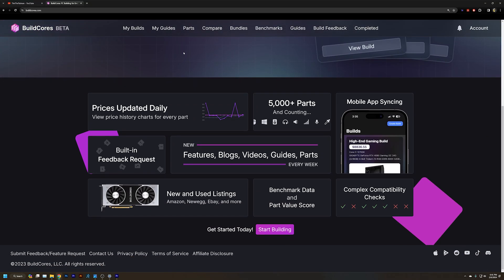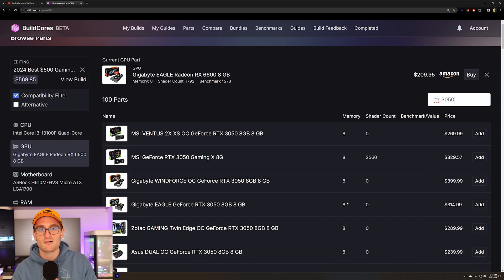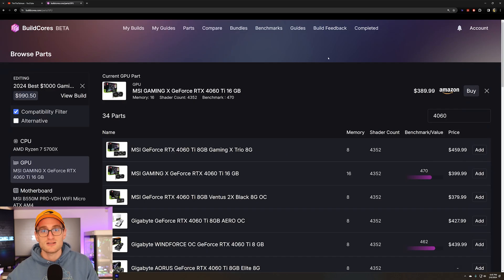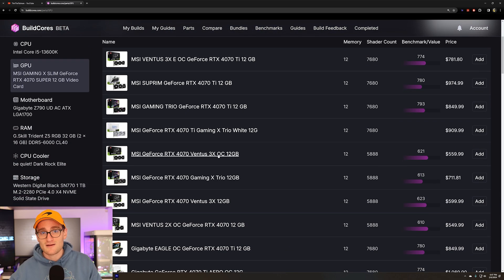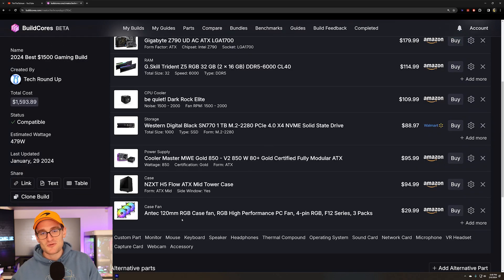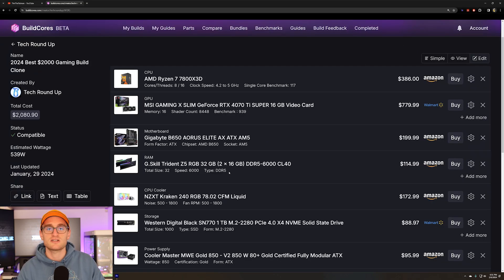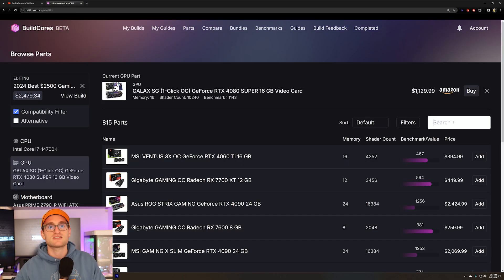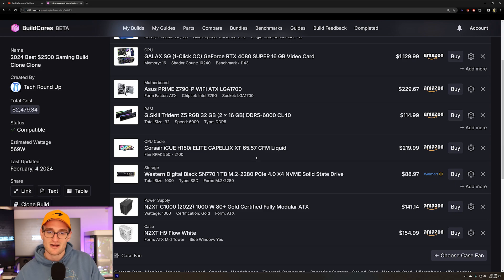The Best Gaming PC Build for Every Budget! - February 2024 Roundup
Here are all of the computer components you need to build the Best Custom Gaming PCs of 2024! Where to buy and what specs to look for on your next gaming PC purchase!

🔷 My Setup & Peripherals

🔶 Previously Reviewed Products